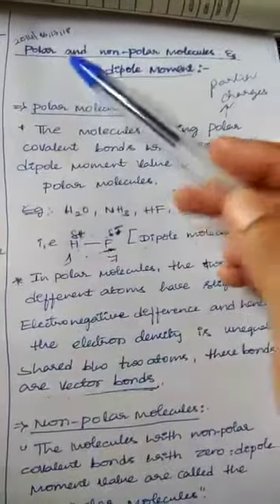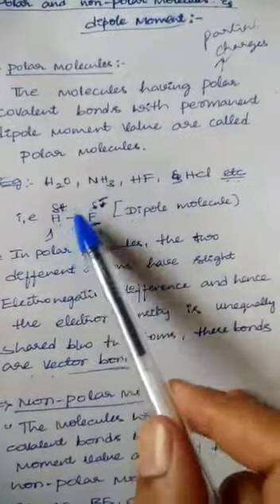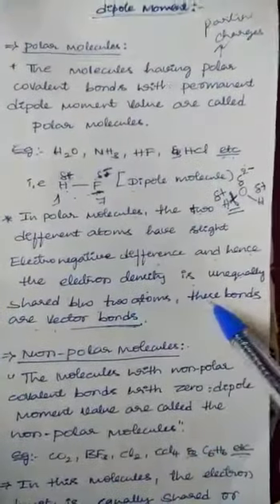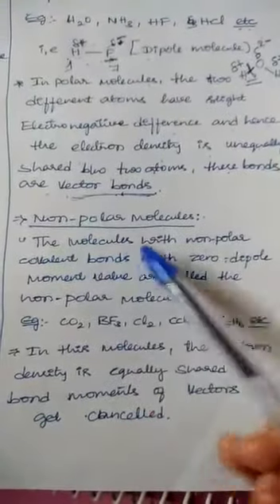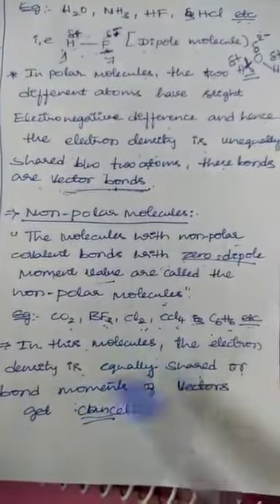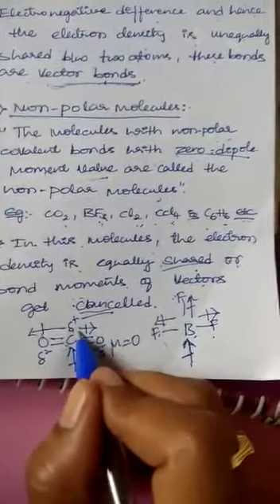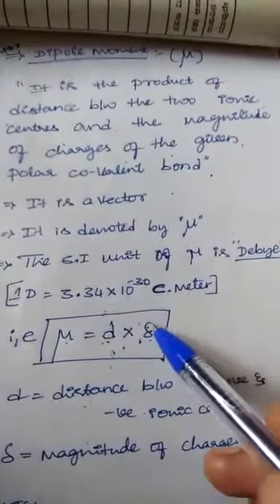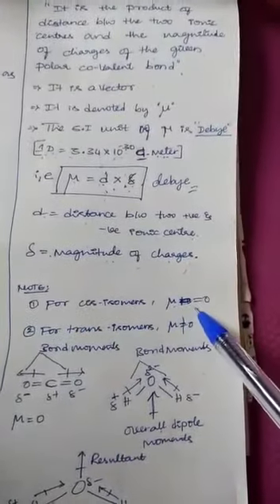Polar and nonpolar molecules and dipole moment